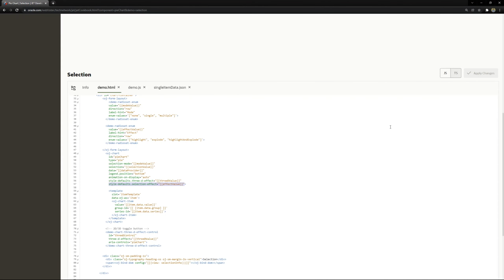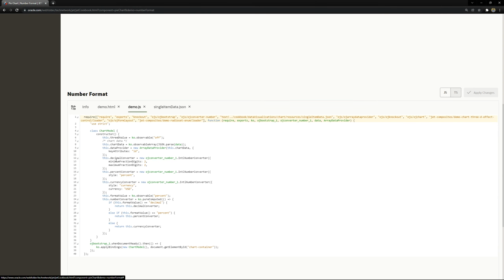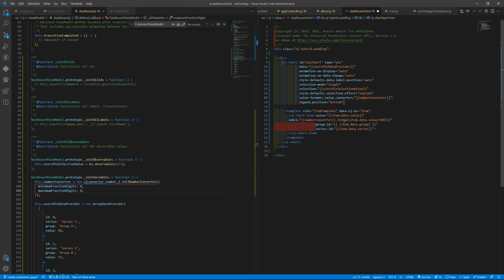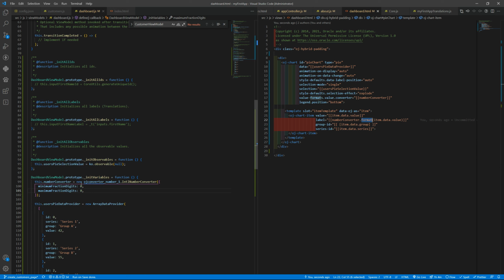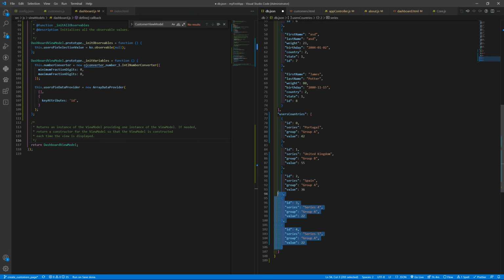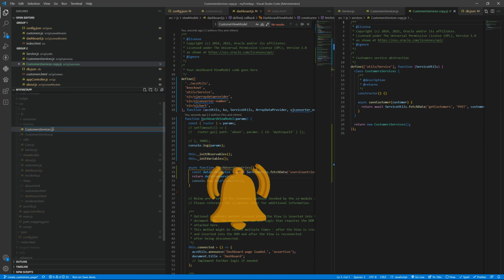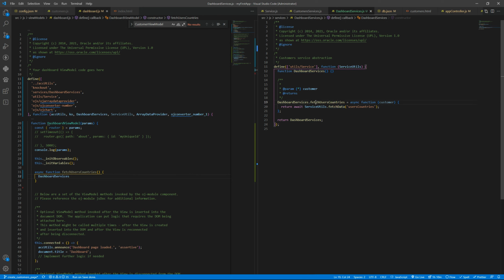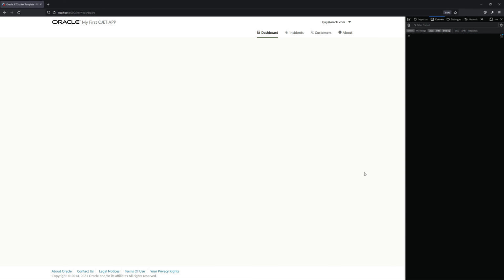Oracle JET (v11) - Lesson 4 - Part 2 - OJET Visualizations - Calling an API to get the chart data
This lesson helps you to understand how to use the OJET visualization components.